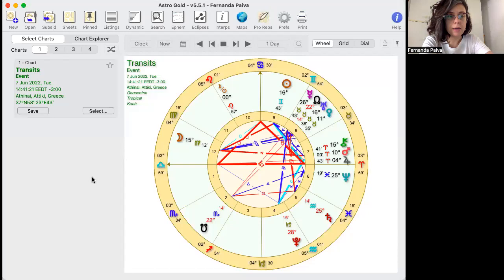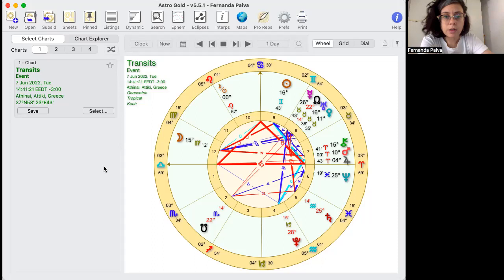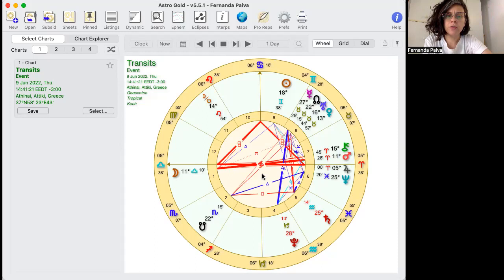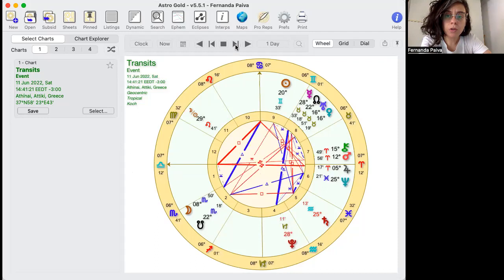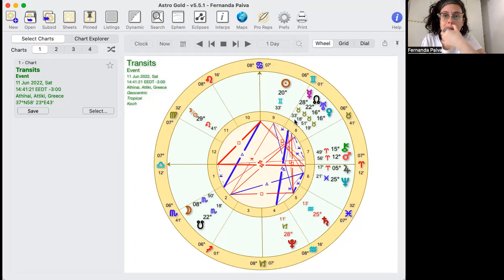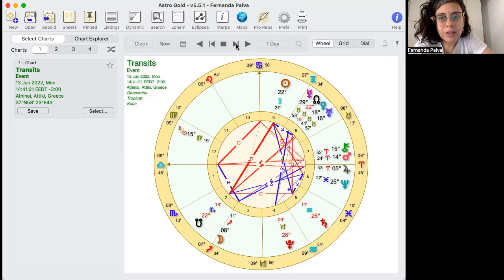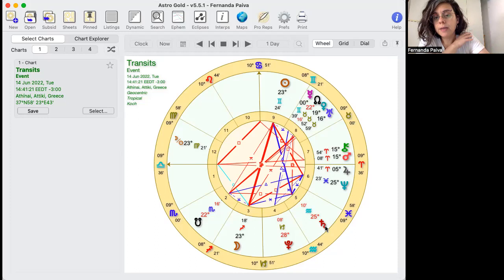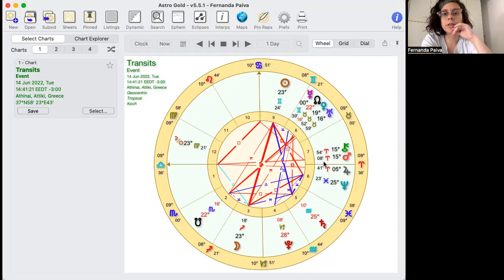Week heading towards this month's full moon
Another full moon is approaching us, with some interesting planetary configurations this week, what could be the best ways to work with it? here is a quick video with some insights